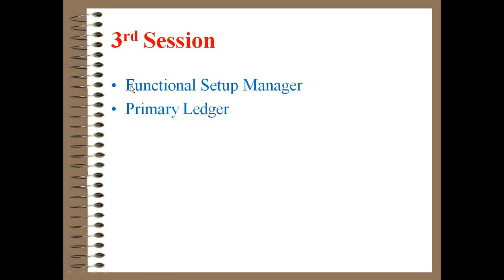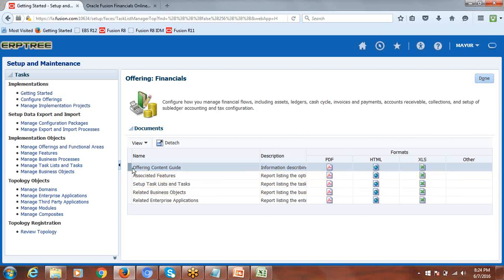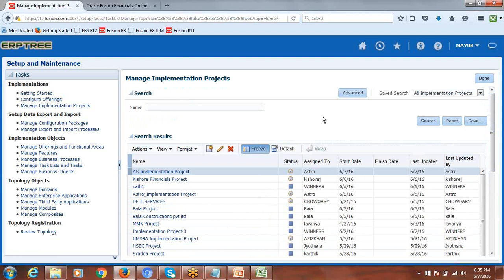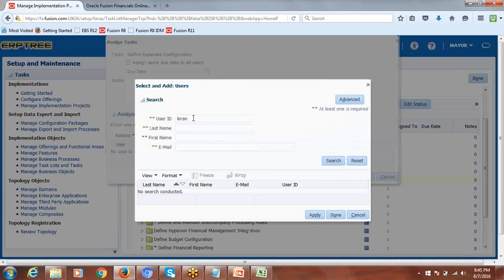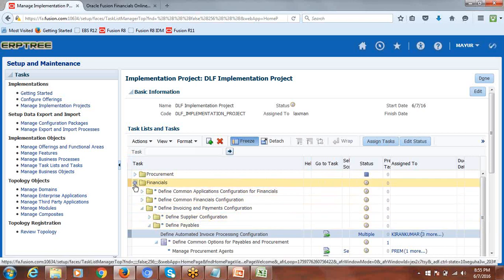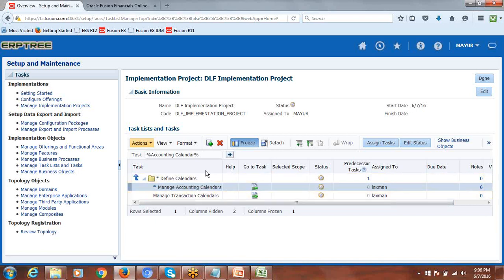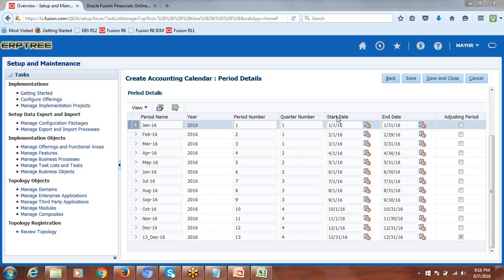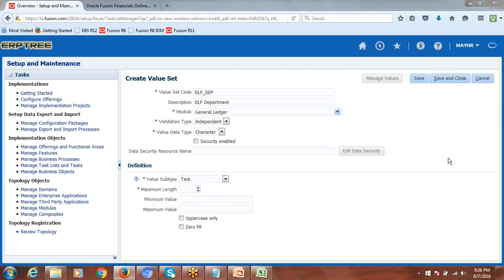Oracle Fusion Cloud Financials Online Training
Hi Dear,

Our office is located at:

403 & 404, 4th Floor, Manjeera Trinity Corporate

Hi Dear,

403 & 404, 4th Floor, Manjeera Trinity Corporate

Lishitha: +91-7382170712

Best regards,
ERPTREE Consulting Services Pvt Ltd BUY Self Paced Videos or Attend Online Classes from ERPTREE.COM